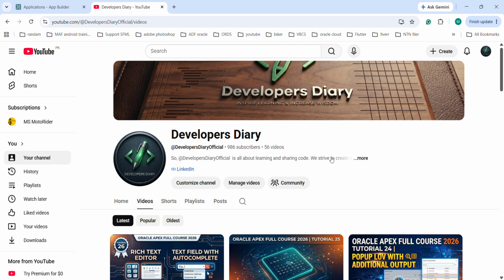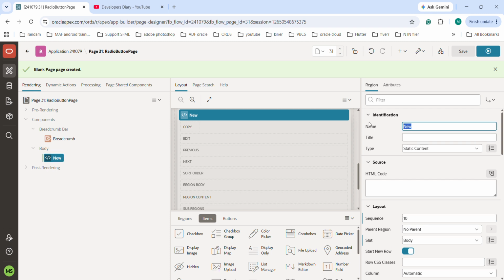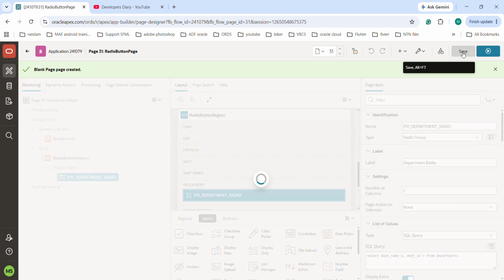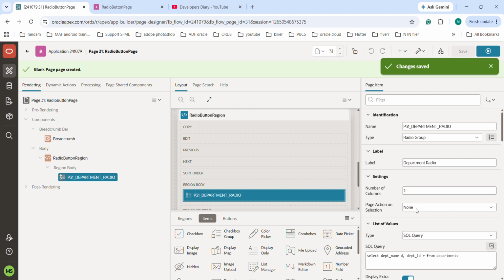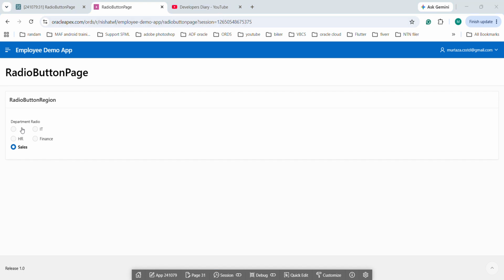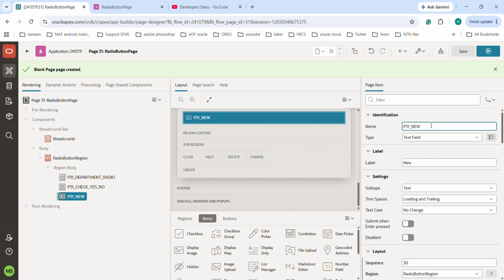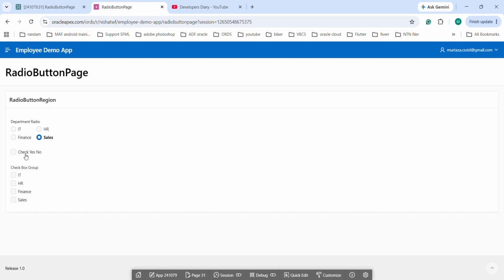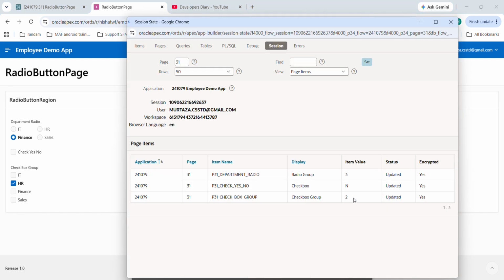Oracle APEX Full Course 2026 - Tutorial 27 | Radio buttons and Checkboxes in Apex